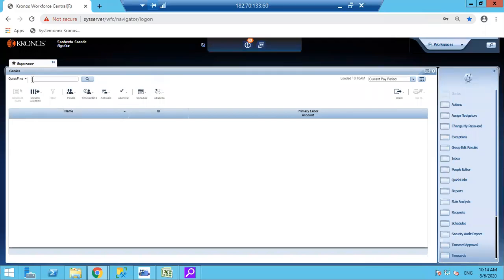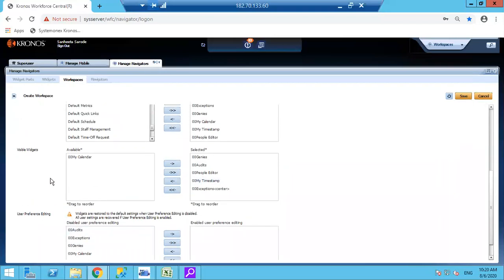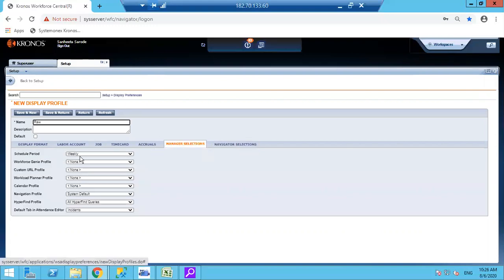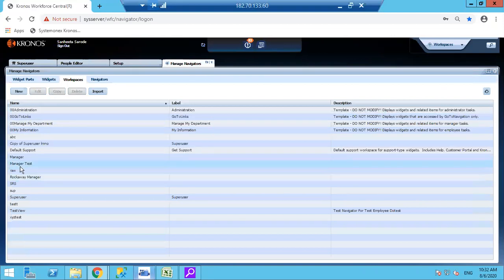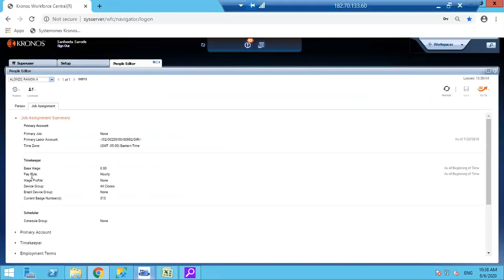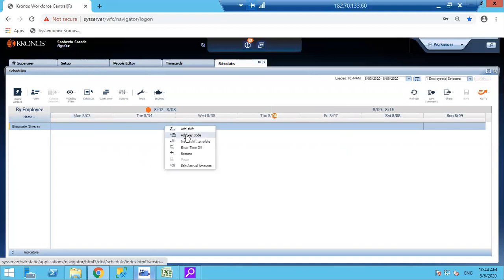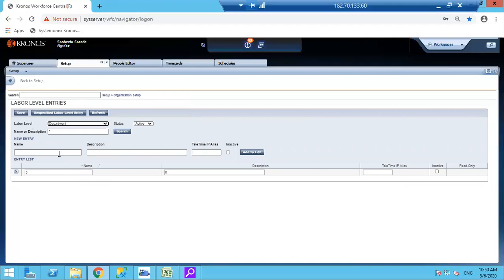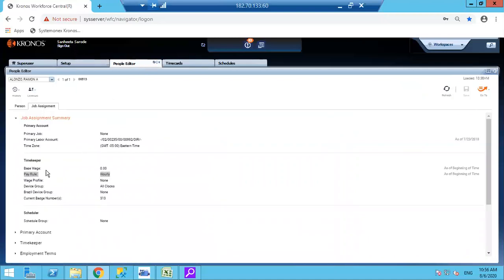Kronos class 4/ WFC, WFD